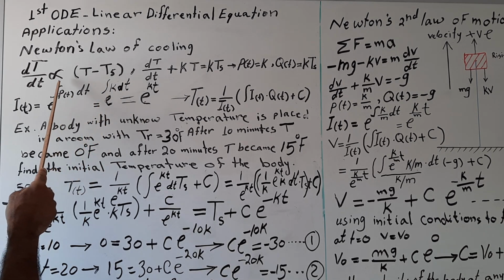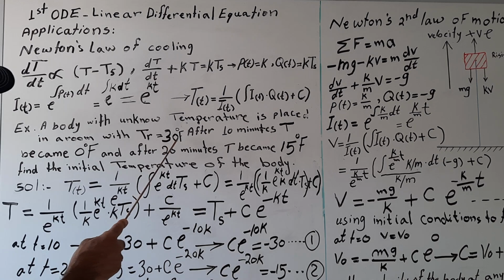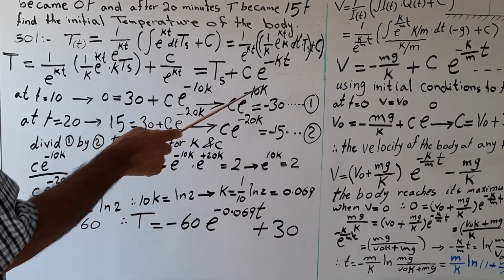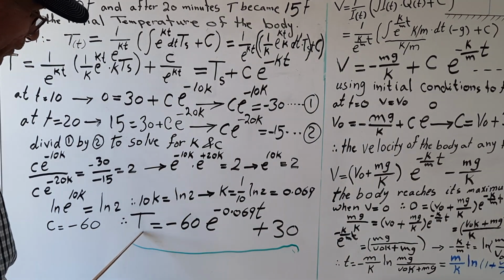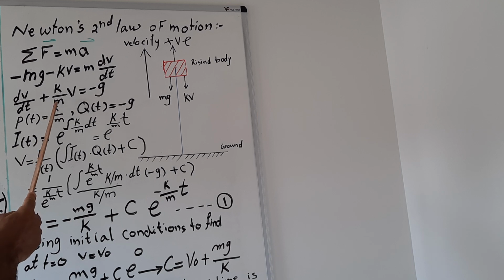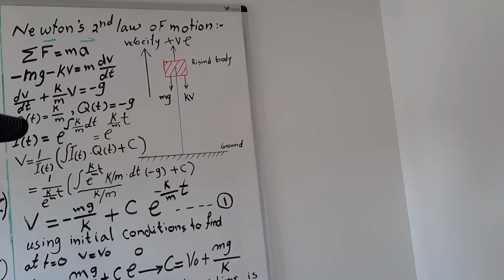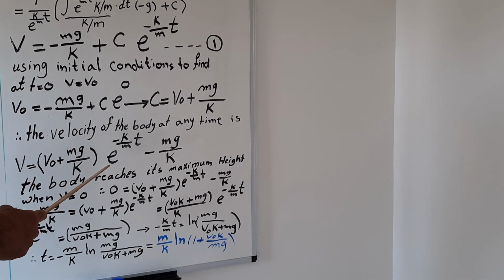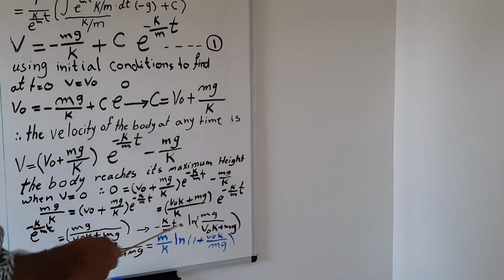Differential Equations5(apllications of 1st ODE Linear Equation)